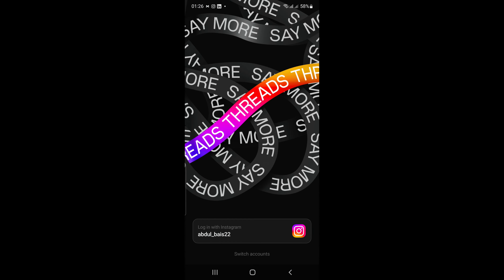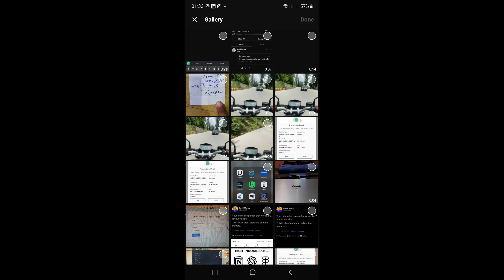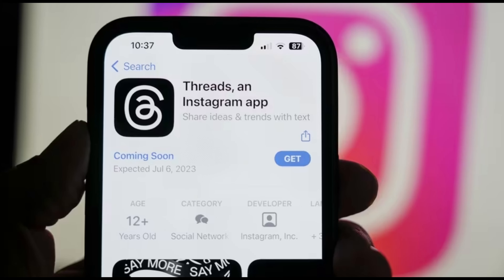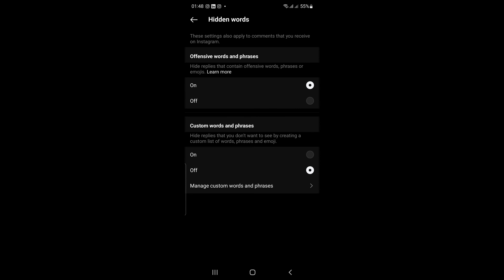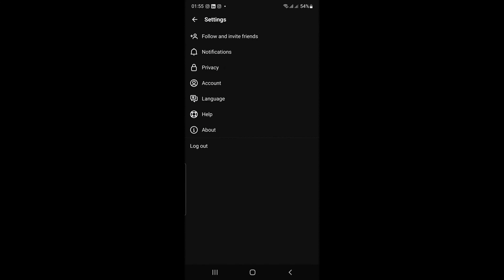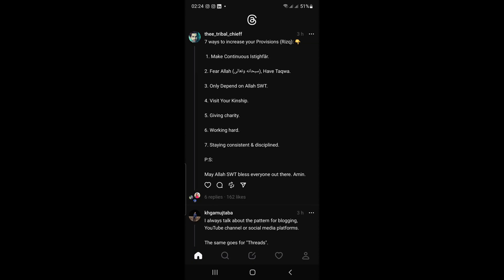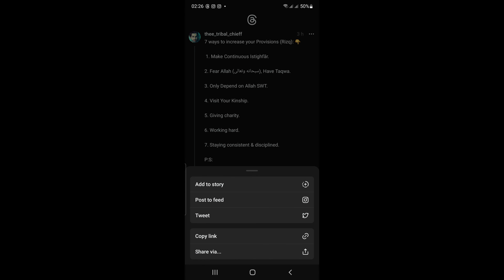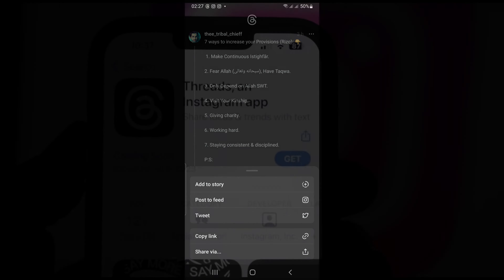How To Use Threads From Instagram Meta | Complete Guide | Twitter KILLER??!!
Threads is a new app from Instagram that's designed to be a more personal and private way to connect with your close friends. In this video, I'll show you how to use Threads from start to finish, including how to create and send messages, share photos and videos, and use the app's other features.
I'll also discuss whether or not Threads could be a "Twitter killer." While Threads has some similarities to Twitter, it also has some unique features that could make it a more appealing option for some users.